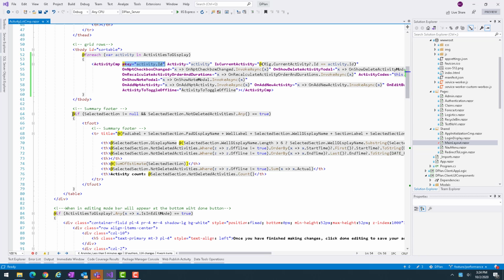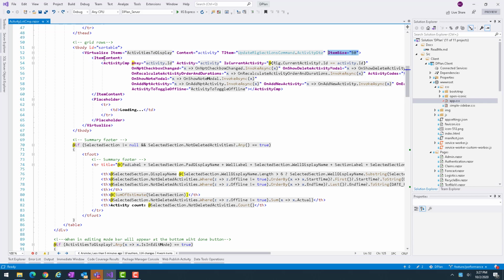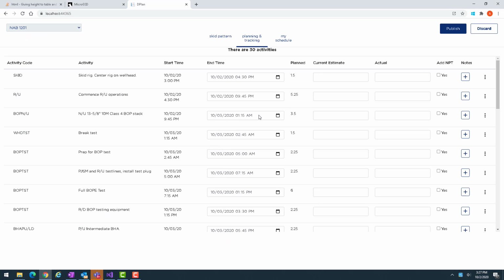Demonstration of Blazor Virtualization bug